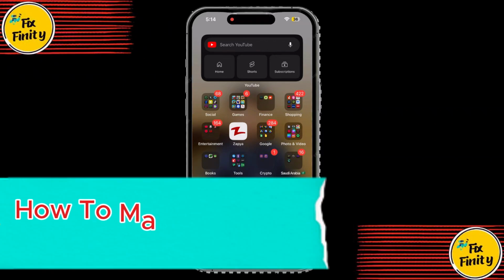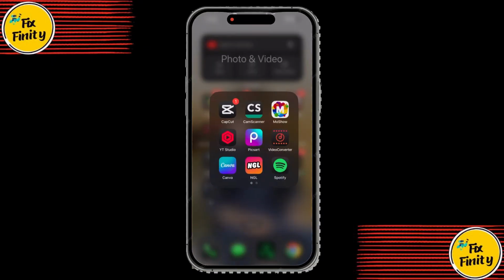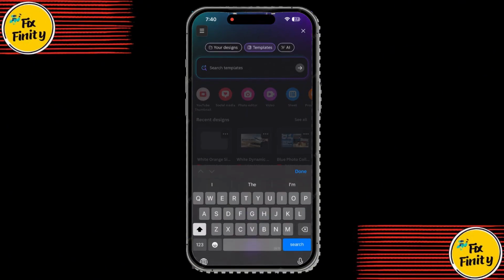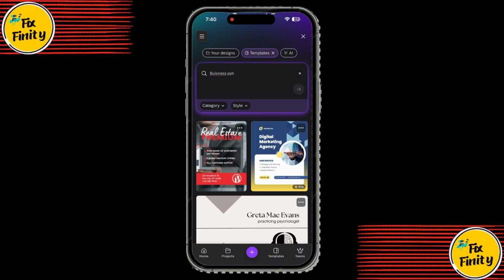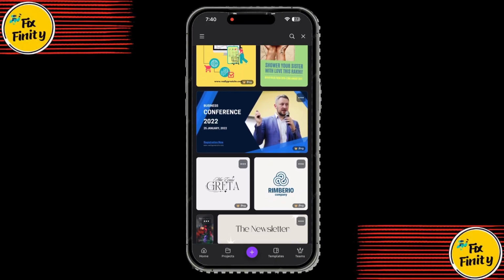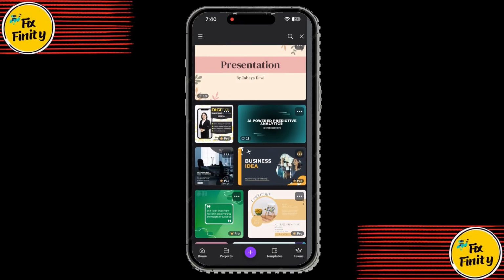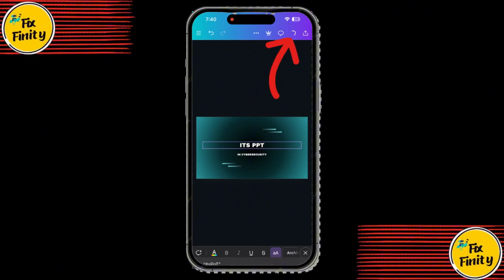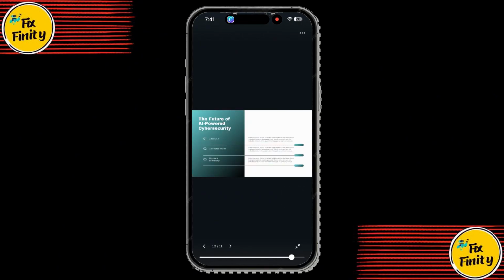How To Make PPT on Mobile Phone in Canva (2025 Guide) | Easy Tutorial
Learn how to make a PPT on your mobile phone using Canva (2025) with this easy and step-by-step tutorial. Canva allows you to design professional PowerPoint presentations (PPT) directly from your phone without needing a computer.

🔥 In this video, you’ll discover:

How to create a PPT in Canva mobile app

Step-by-step process to design presentation slides on phone

How to customize text, images, and templates in PPT

Extra tips to download and share your Canva presentation in 2025